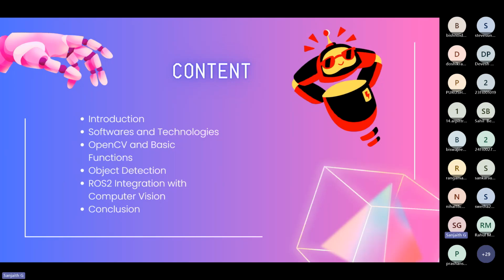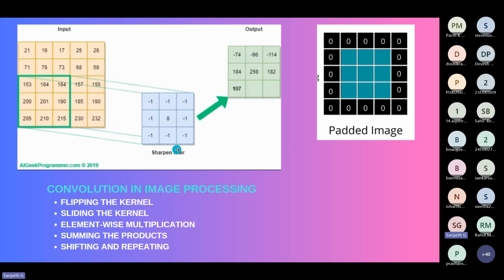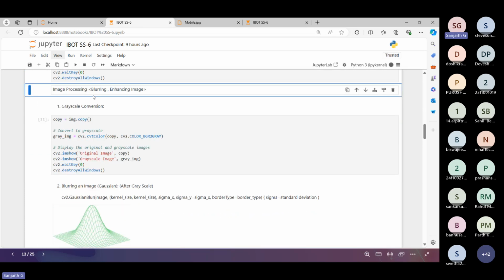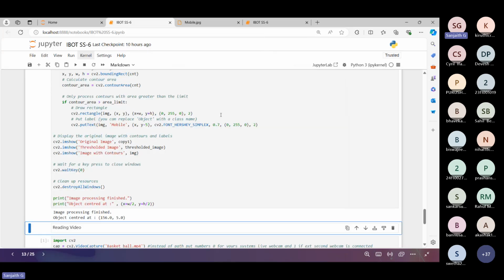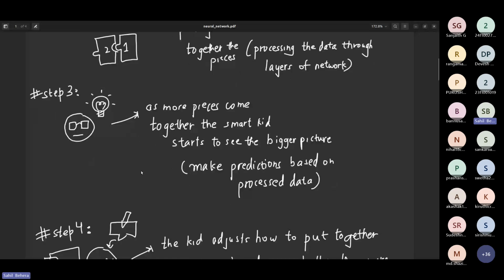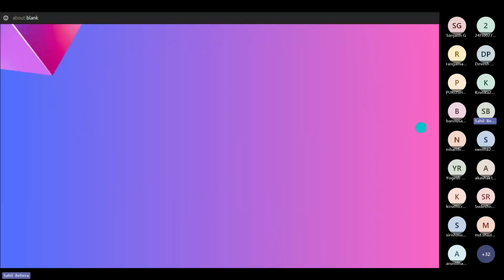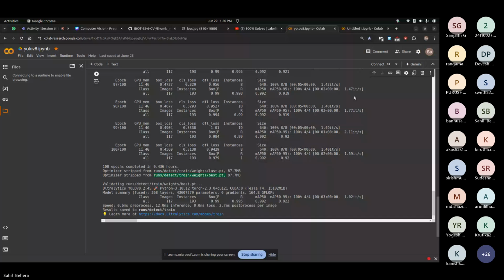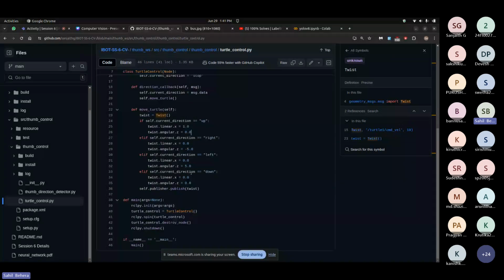Session 6 | iBOT | Summer School 2024